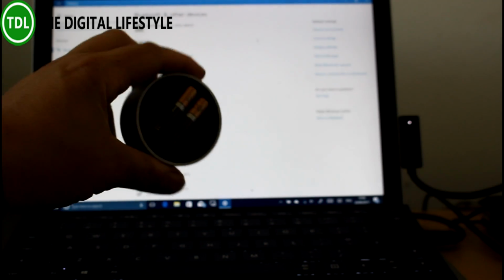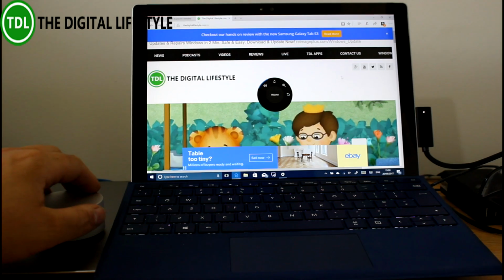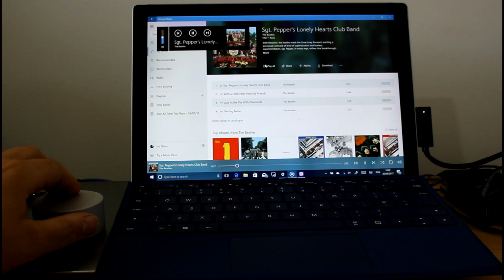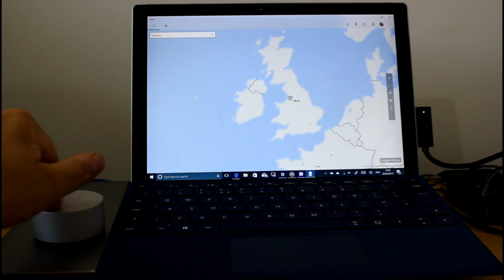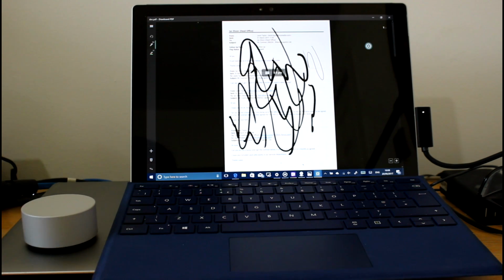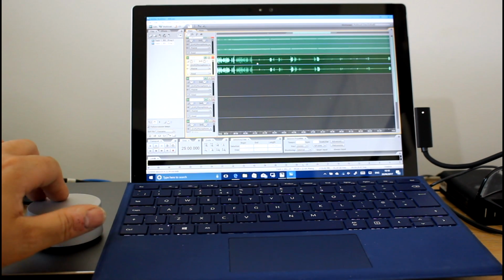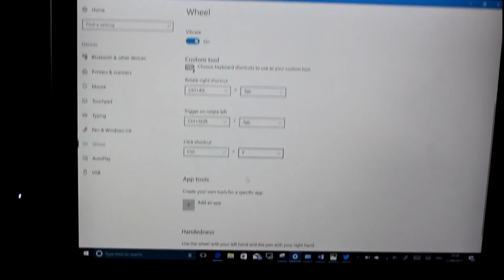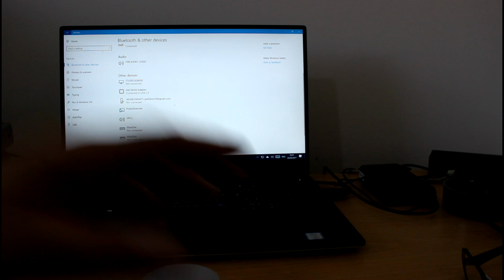Microsoft Surface Dial Review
The latest accessor for the Surface range is the Surface Dial. The Surface Dial is a Bluetooth rotary controller for controlling Windows, it is designed primary for the Surface Studio where is magnetically attaches to the screen but it also works with Surface Pro, Surface Pro 4, Surface Book. In fact it seems to work with any Windows 10 machine (I tested it with a Surface Pro 4 and a Dell XPS 15).